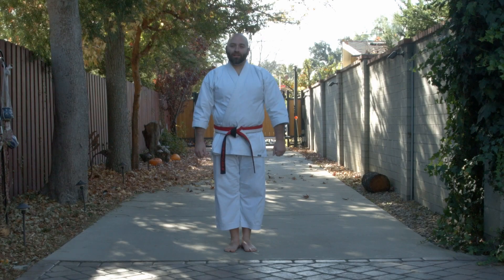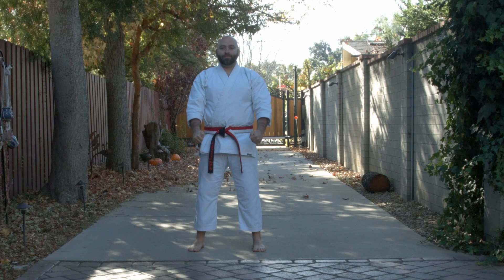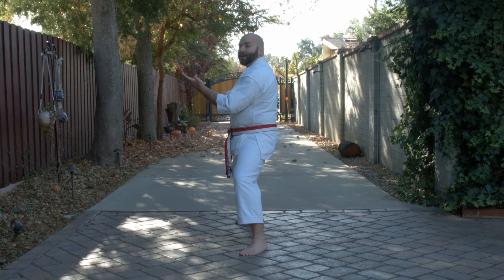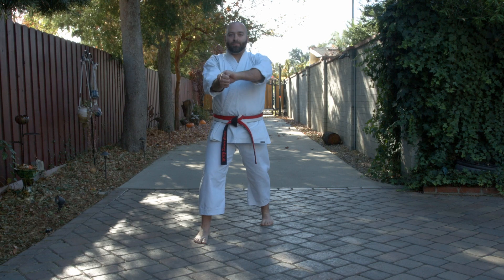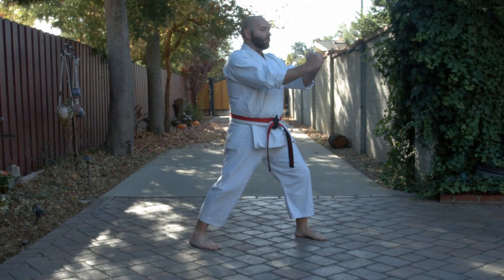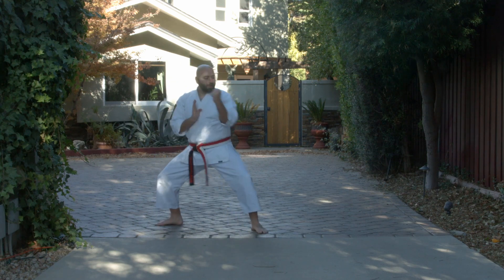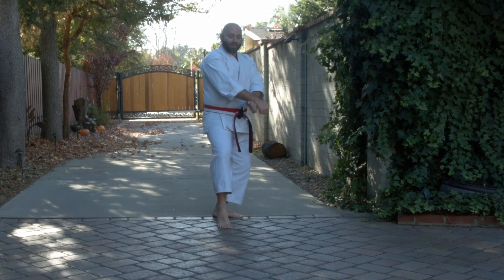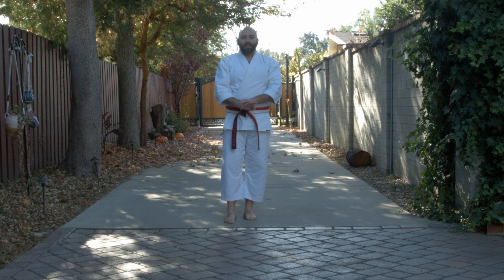Seiunchin Kata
One Heart Way is a 501 c3 nonprofit that uses complementary and alternative medicine to help those in the community who need more than traditional medicine. Our modalities include reiki energy healing & education, sound healing, meditation, and martial science.

Please consider donating to help us help others in their time of need.

Note: All information provided by One Heart Way and Sensei Scott Cvetkovski is of a general nature and is furnished only for educational/entertainment purposes only. No information is to be taken as medical or other health advice pertaining to any individual specific health or medical condition. You agree that the use of this information is at your own risk and hold One Heart Way and Scott Cvetkovski harmless from any and all losses, liabilities, injuries or damages resulting from any and all claims.